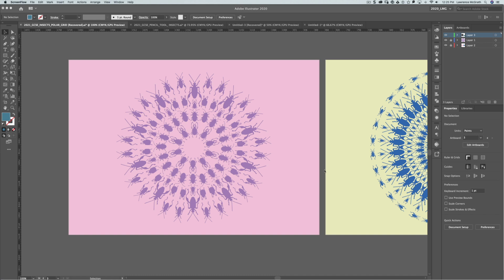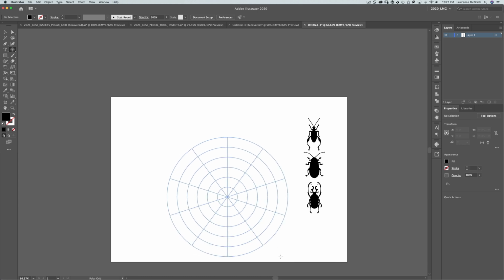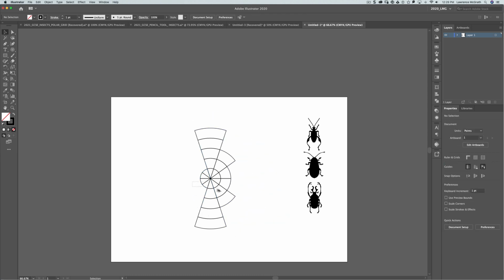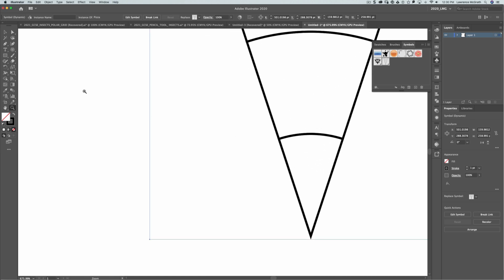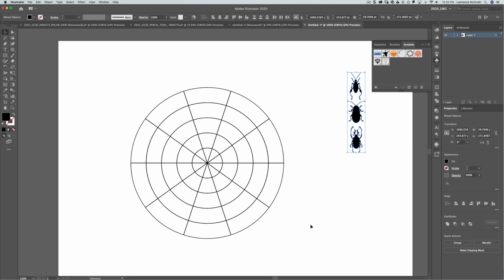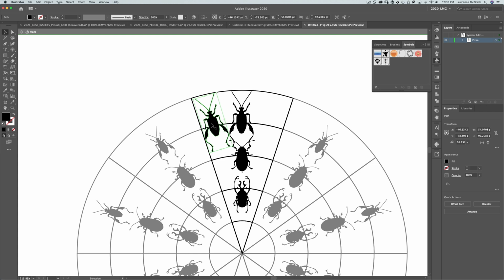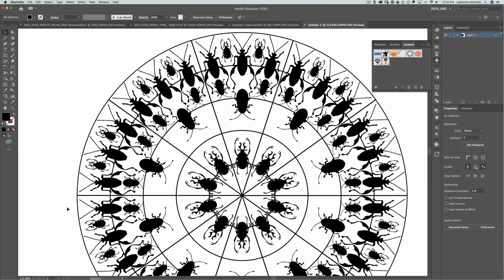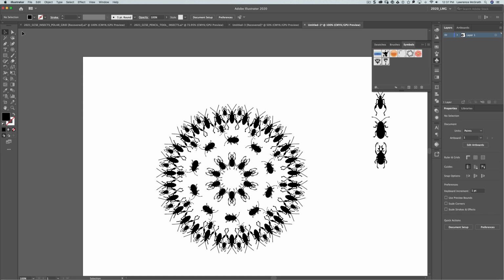Creating an insect mandala with Adobe Illustrator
This is a demo video for the Grade 9 GCSE Graphic Design class explaining how to use the Polar Grid tool and symbols to create a simple mandala-like illustration.